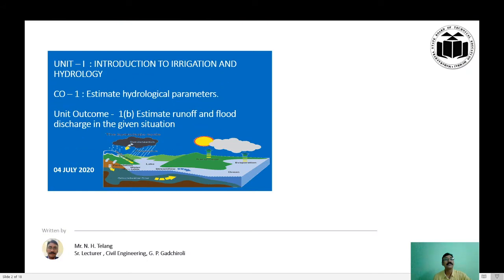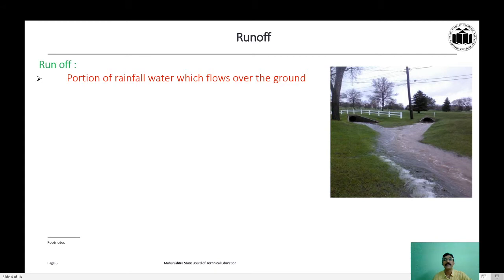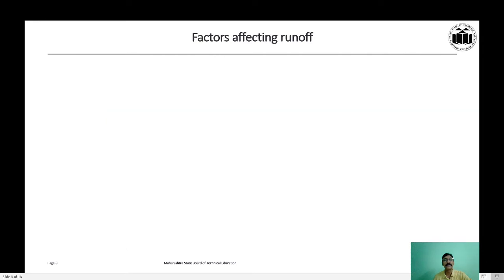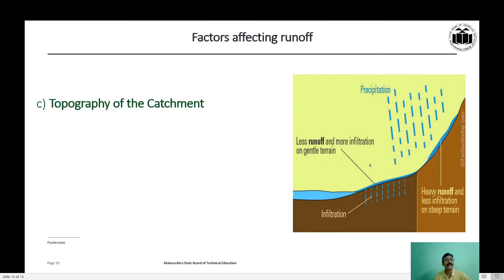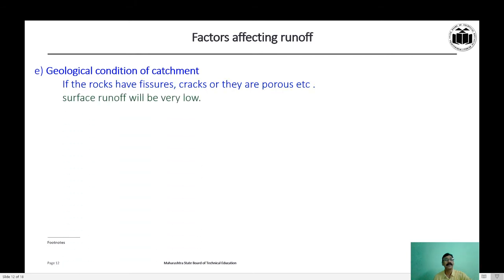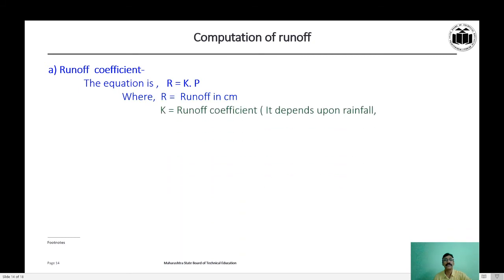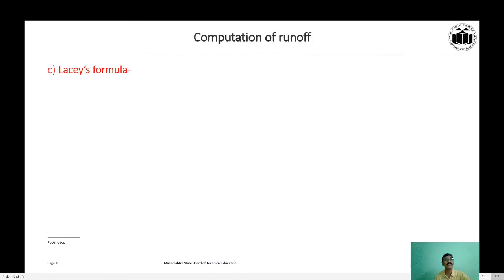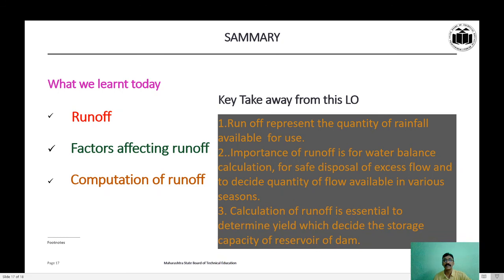22501 WRE CO1 UO1b Video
water resource engineering # chapter 1 co1